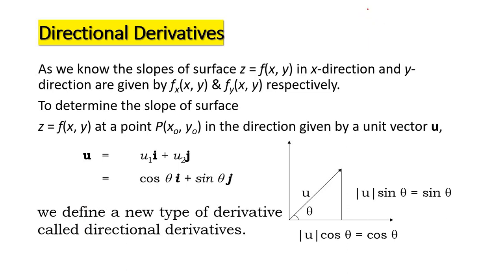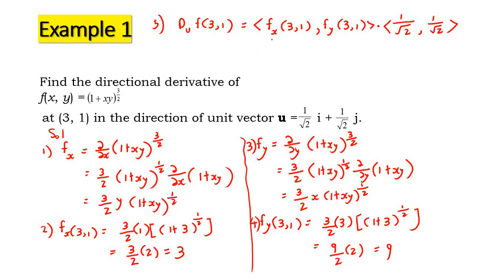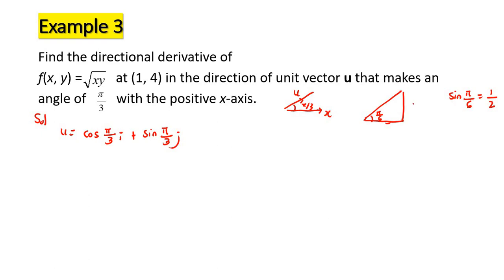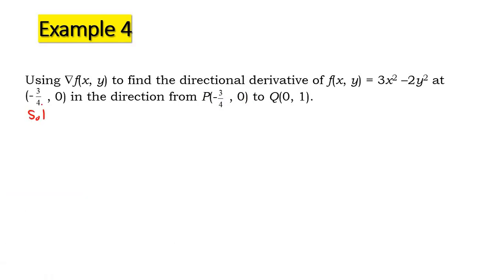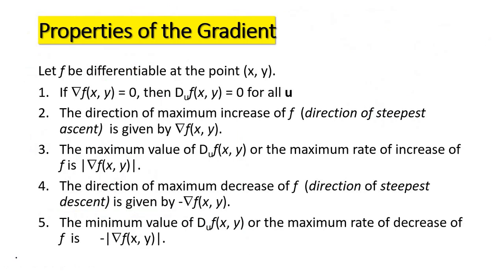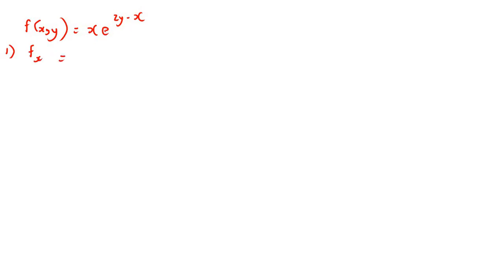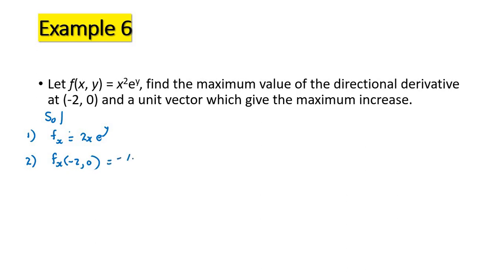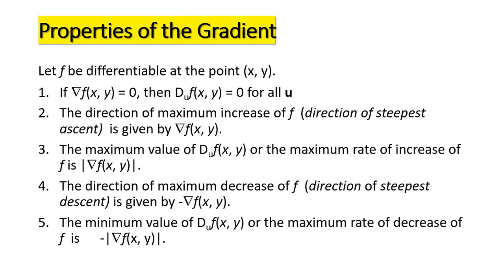Directional derivatives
This video shows directional derivatives.

By
K.G.Tay